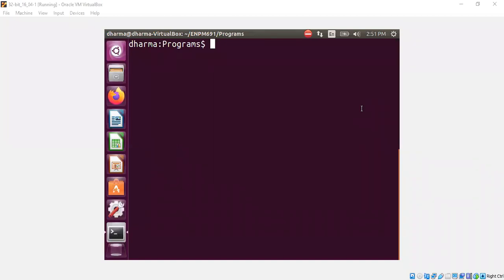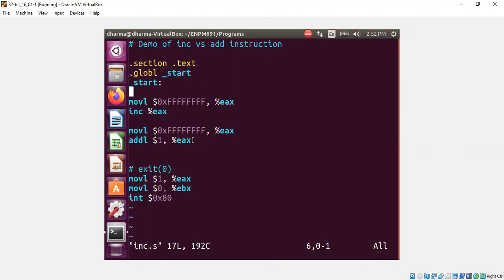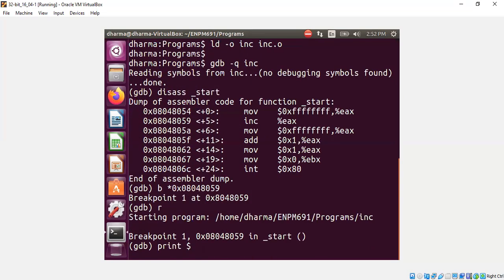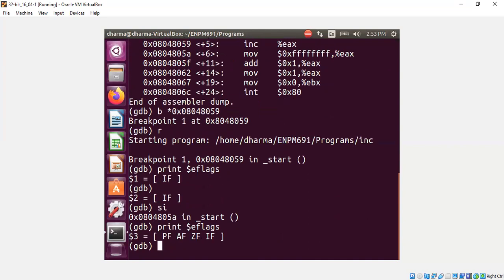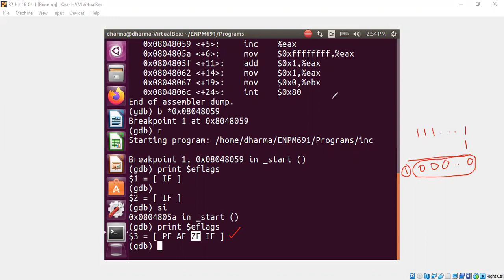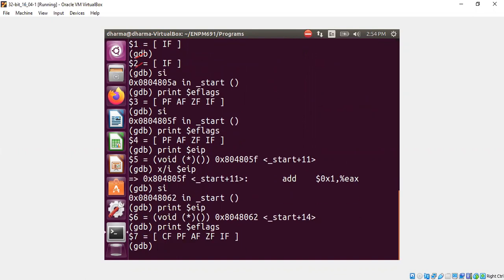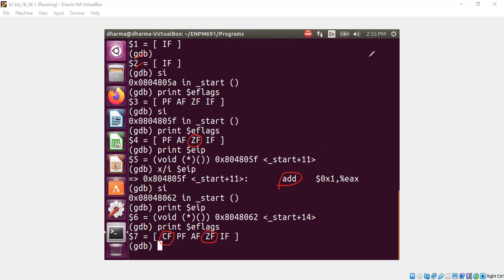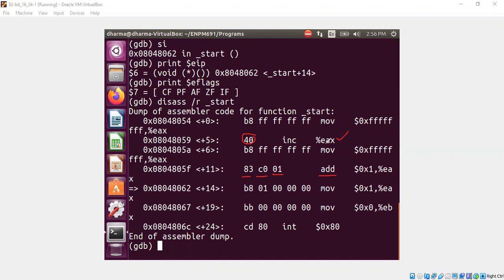inc vs add in assembly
We explain some key differences between the inc and add instructions.